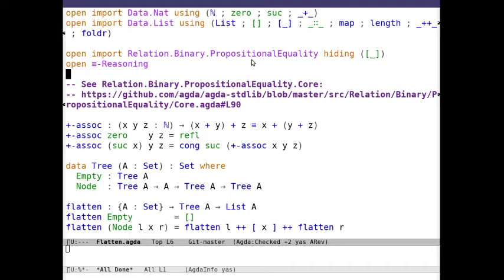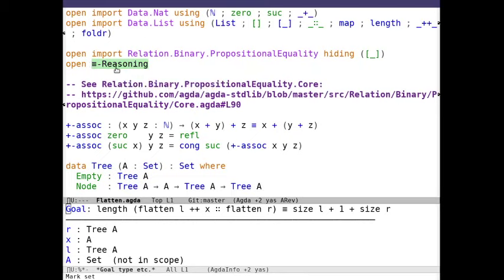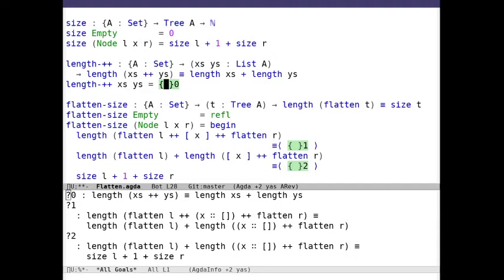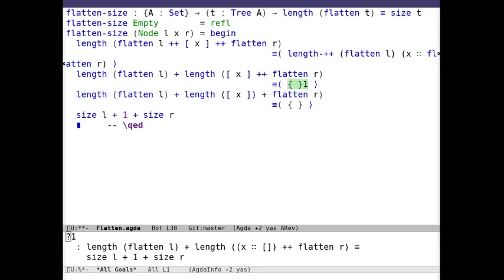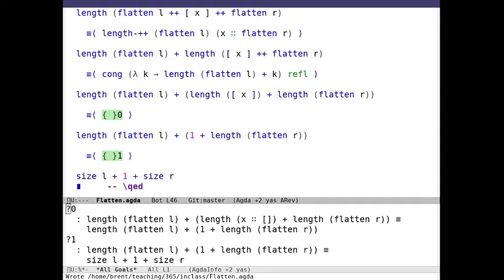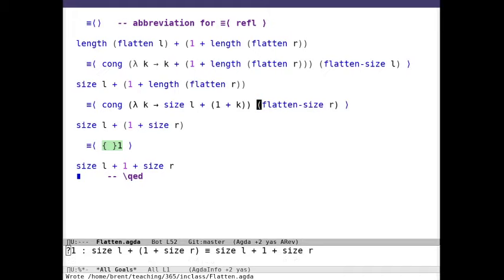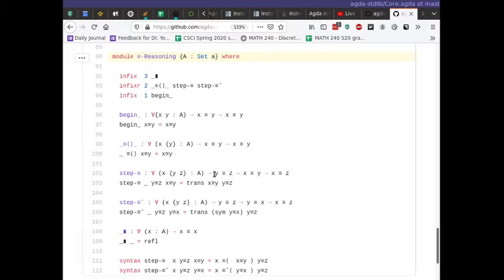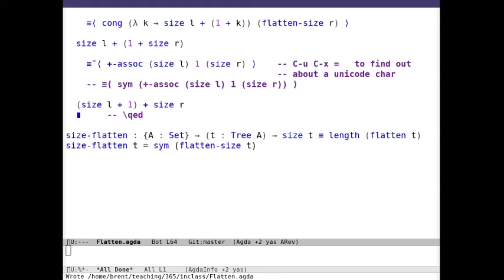Agda 5: More correctness of programs, equational reasoning